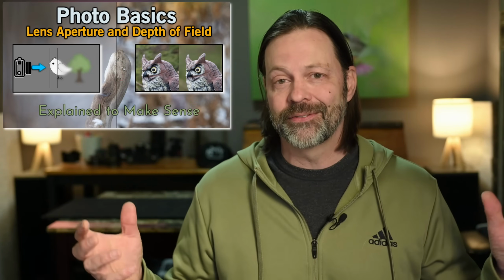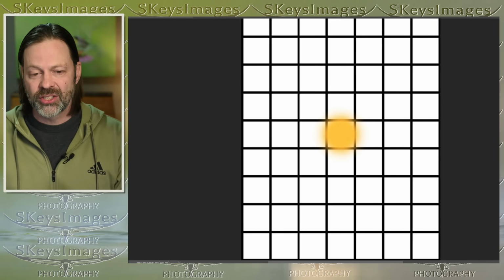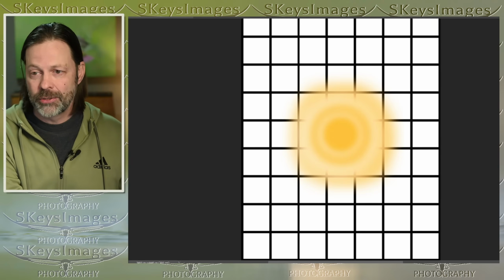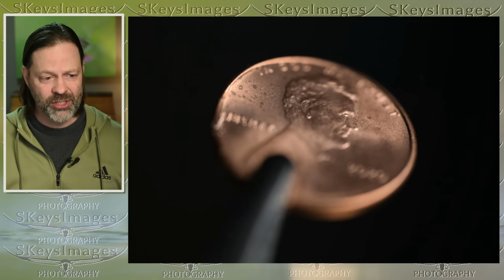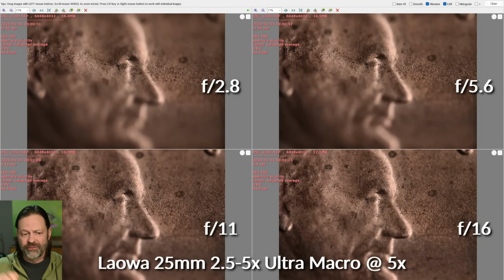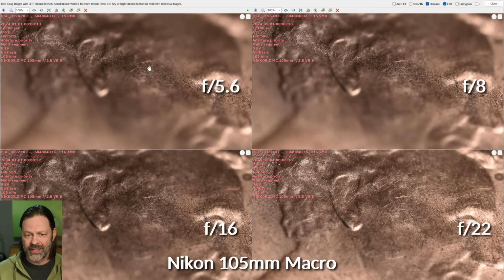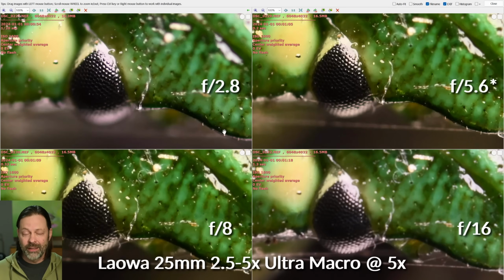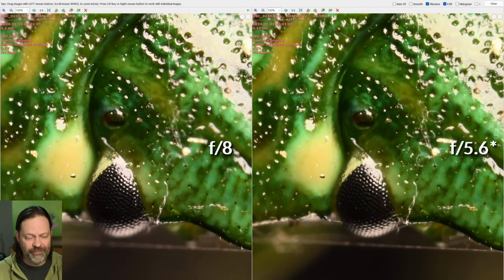Diffraction and Photography. What It Is and Why It Matters? Photo Basics, Made Easy.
In this video, I look at an important concept in photography, diffraction.

As a wildlife photographer, I didn't think much about this, but as I explored macro photography it really made a difference!